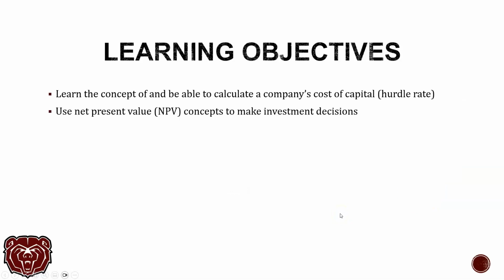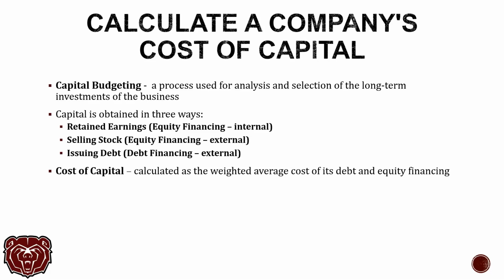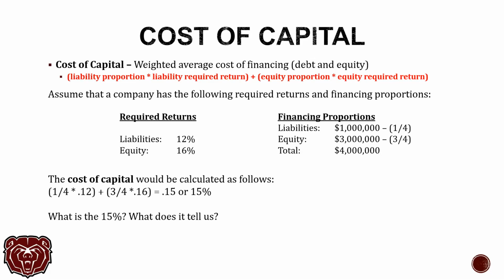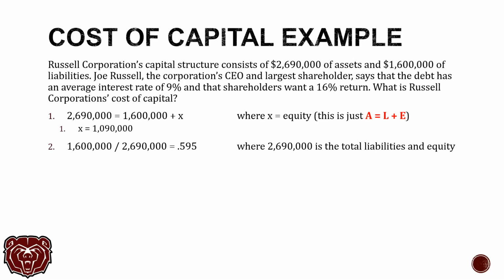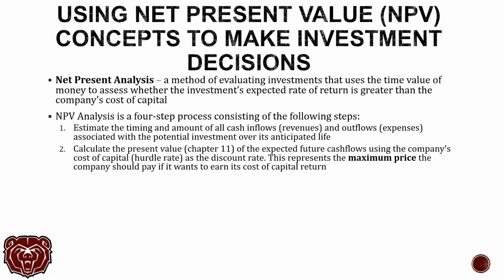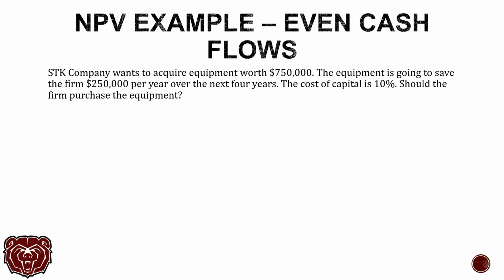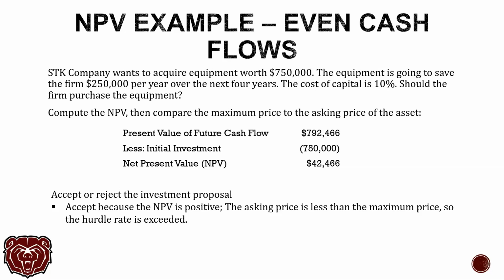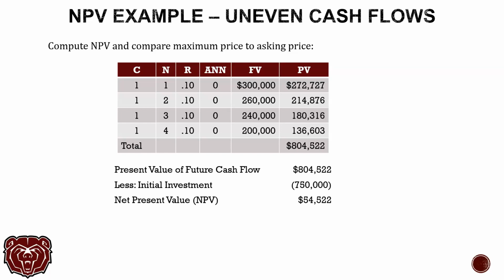ACC 206 - Chapter 12 - 1